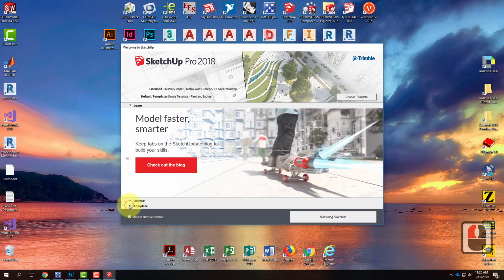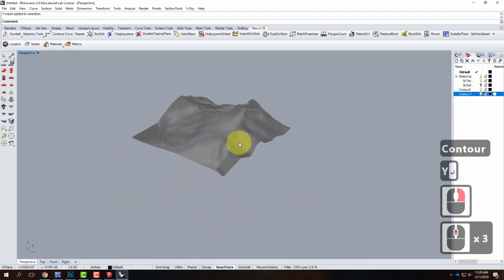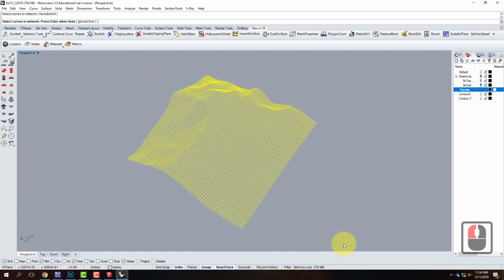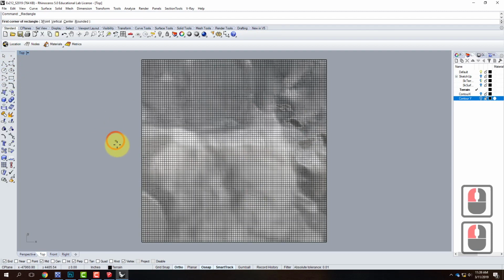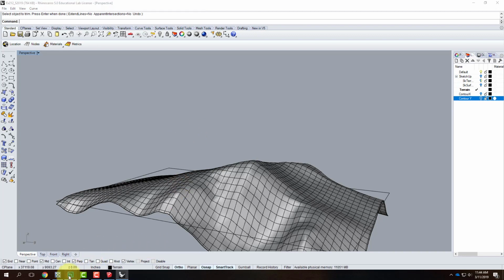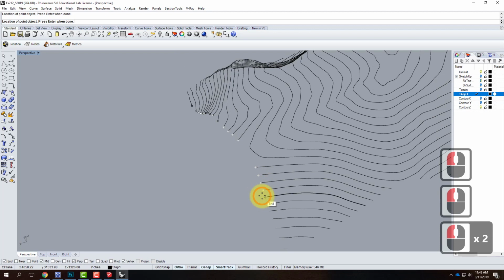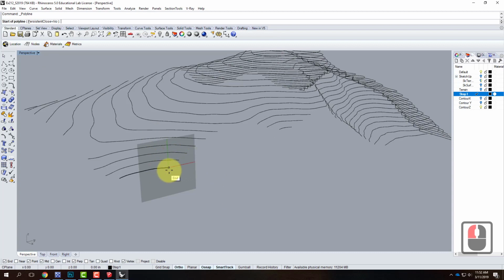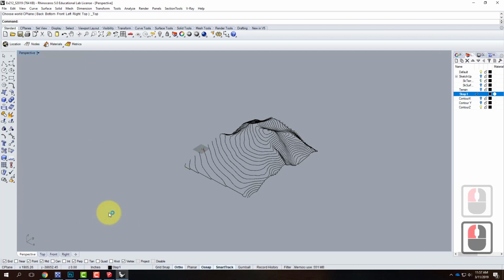Lecture 212 - Topographic Physical Models (Part 1) (Spring 2019)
An overview of converting a terrain mesh (from SketchUp Geolocation) to a Rhino NURBS surface using the contour command.  Continues with a  discussion of how to build physical model components from rebuilt Rhino NURBS surface.